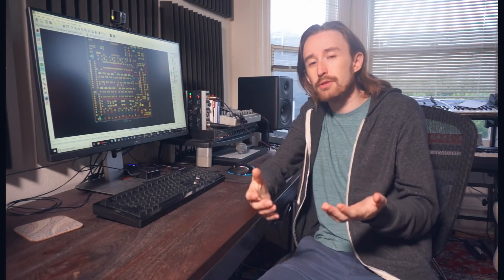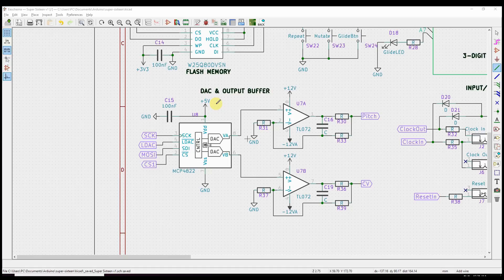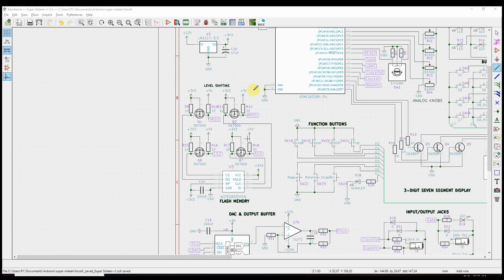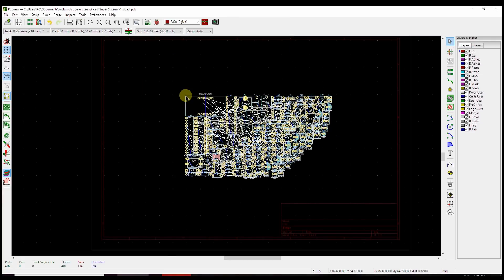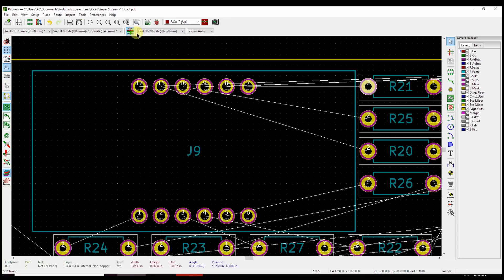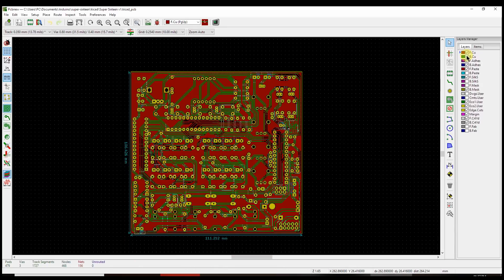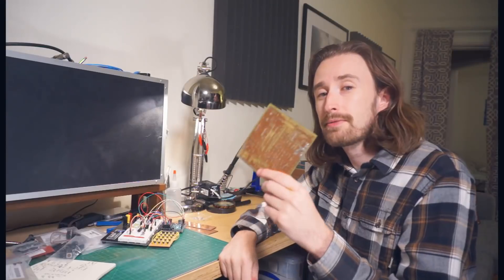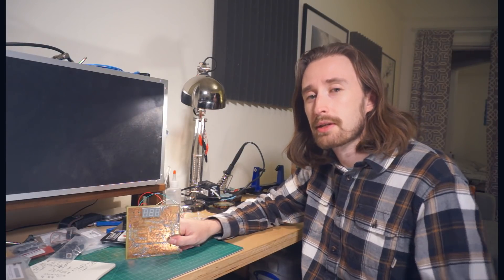Designing Eurorack Sequencer Part 4: Making a PCB with KiCad 5.0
In this episode we get into some proper electronics design with KiCad and develop a new layout for a printed circuit board. Then we get to do the fun part and fabricate it at home using a toner transfer and ferric chloride etching.

The code for this project and previous demos is available on my github page for the project, along with the schematic and KiCad files!